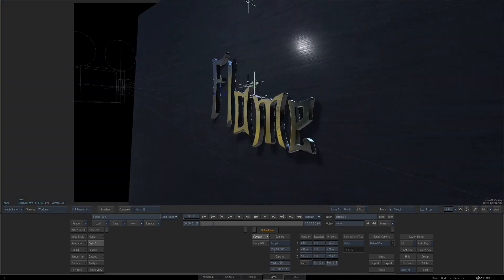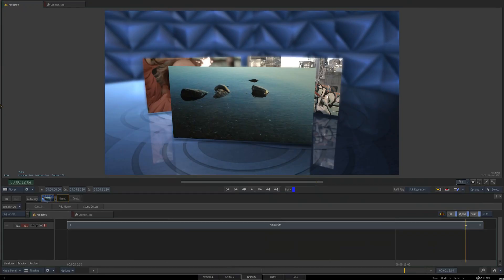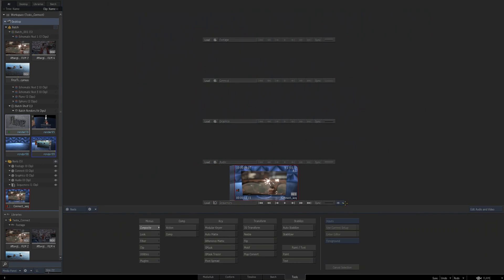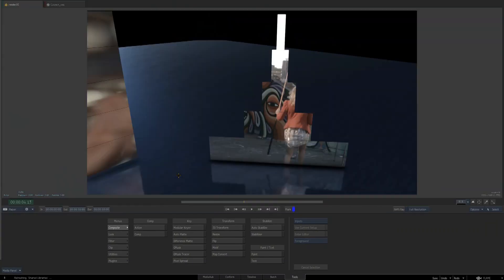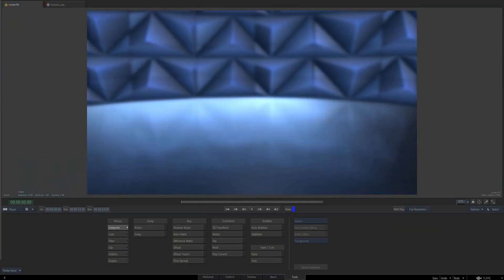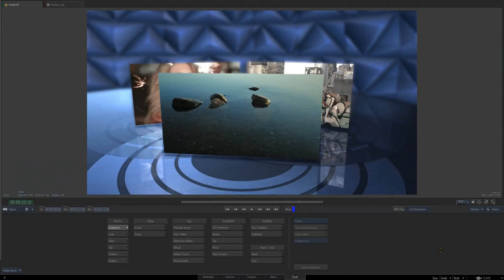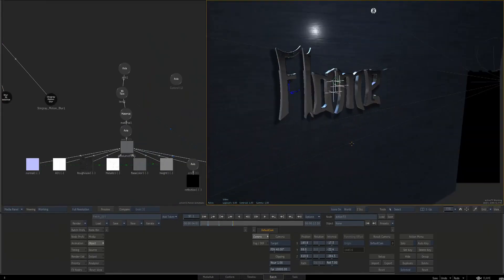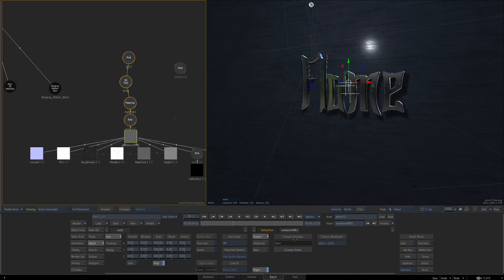Testando Flame 2018 PBR Shaders.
Novos shaders no Flame 2018,  e testando a GTX 1080!! No Linux ela voa!! :D